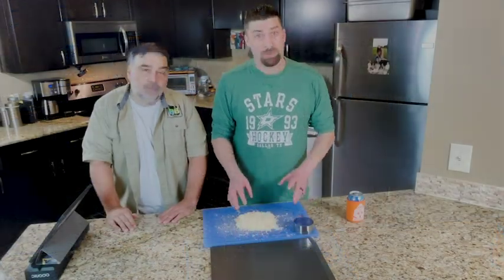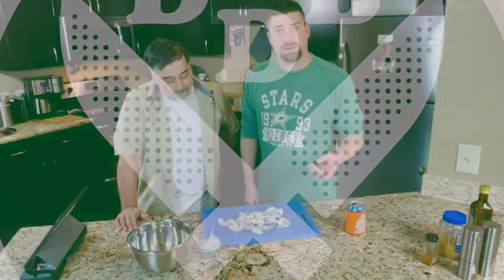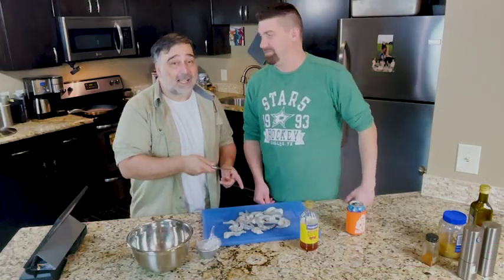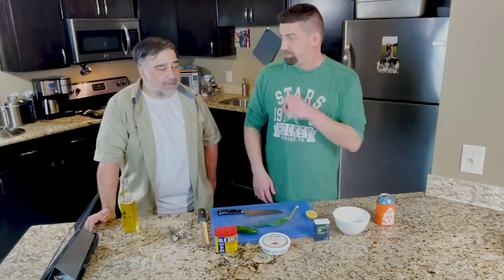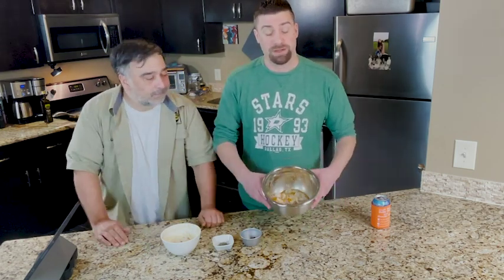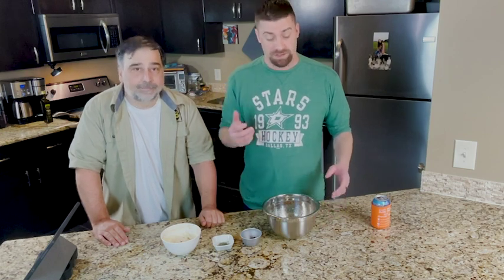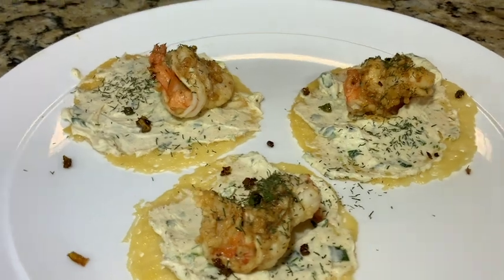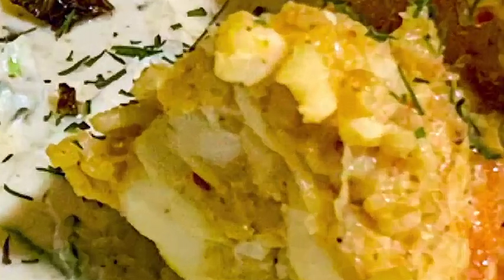DDB COOKS S2 EP6 SHRIMP CHIP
In this week's show we are featuring a delicious shrimp and parm chip small bite.  Enjoy the food love.